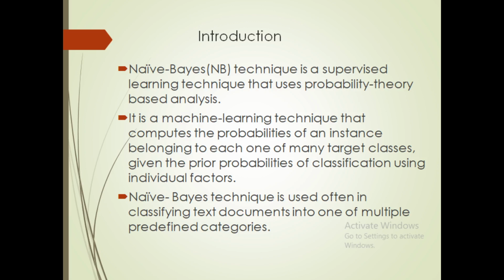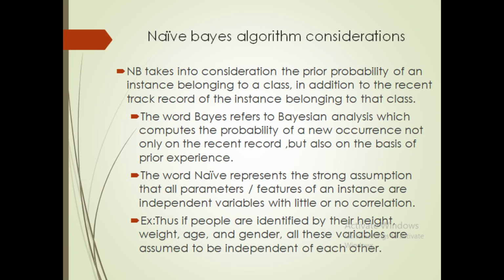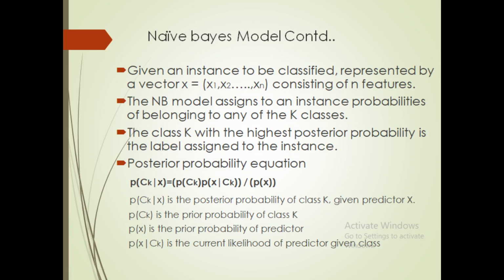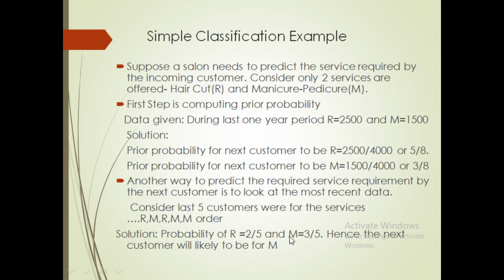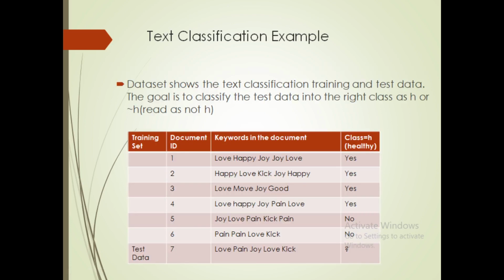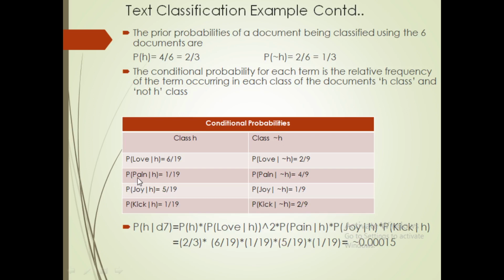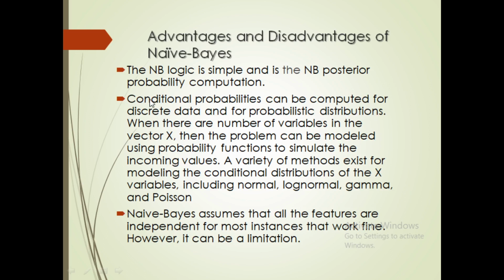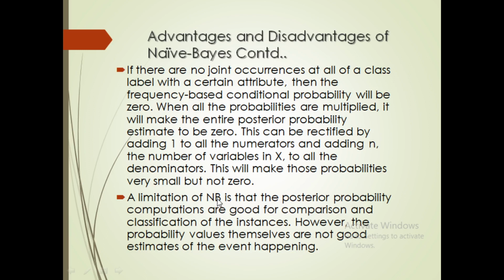Naive Bayes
VTU 8th sem BDA